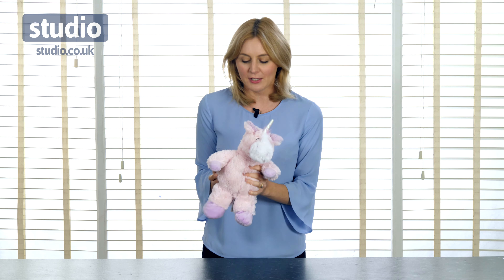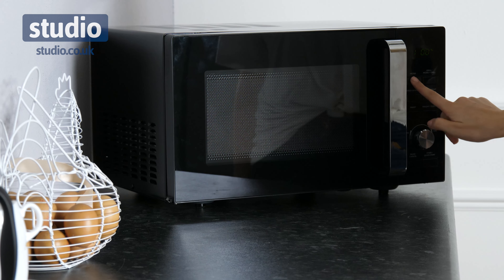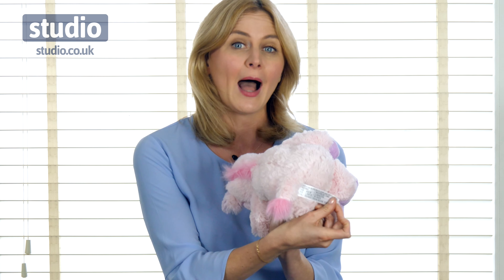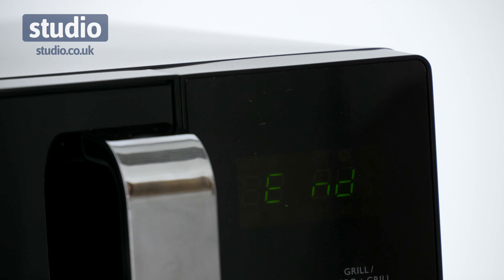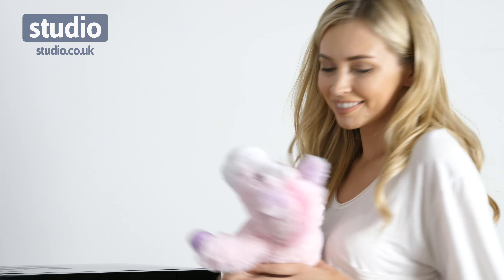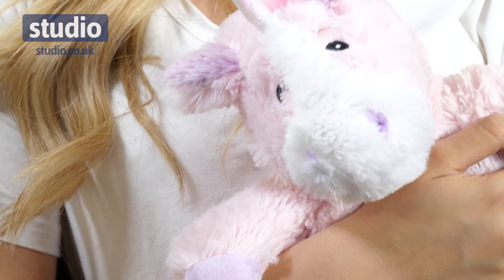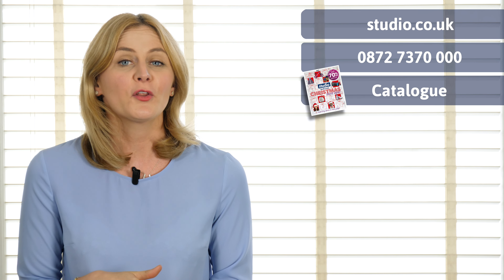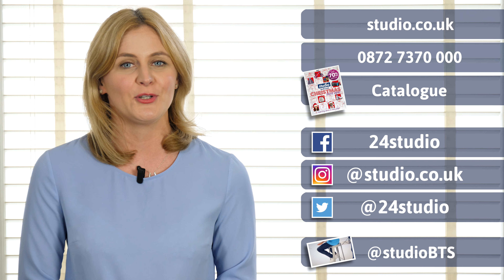Studio - Heatable Unicorn